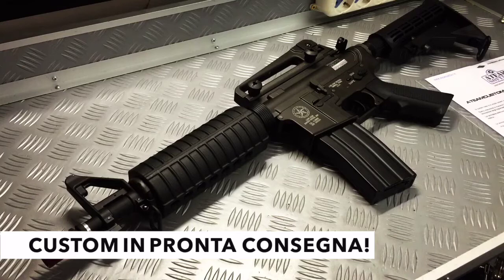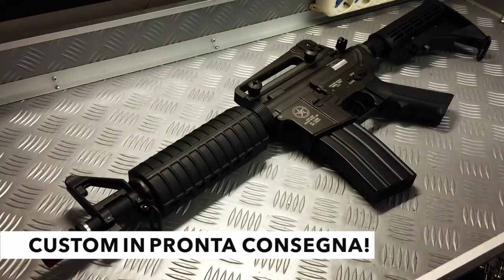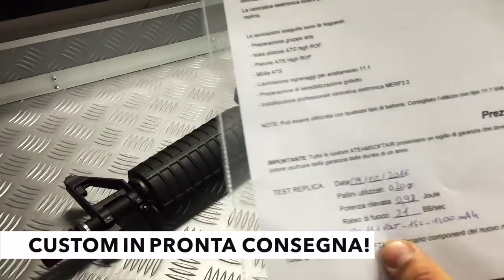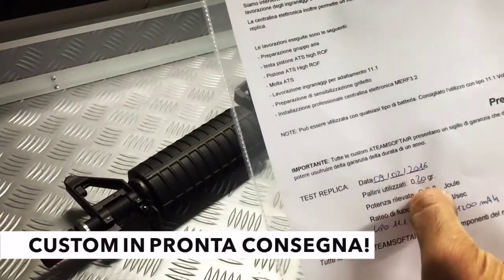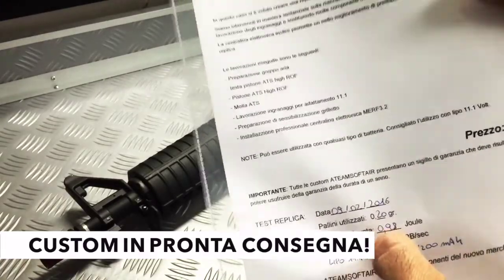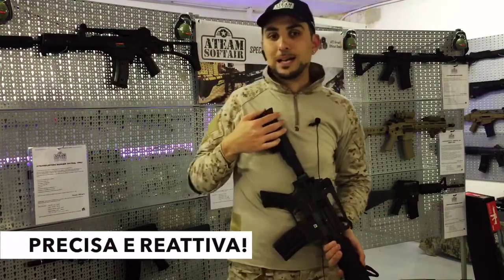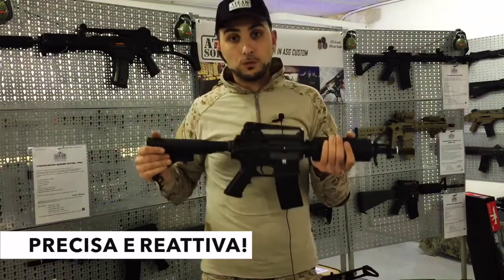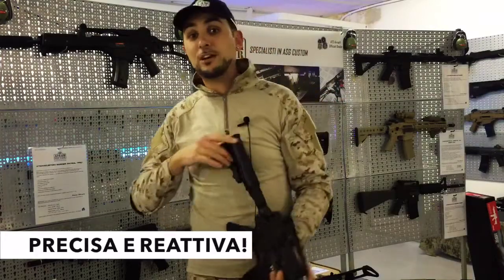ATEAMCUSTOM BORDER PATROL PRO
Presentazione di una delle ASG Custom in pronta consegna disponibili sul nostro store

Componenti ATS e altissime prestazioni per una ASG davvero efficace in game!